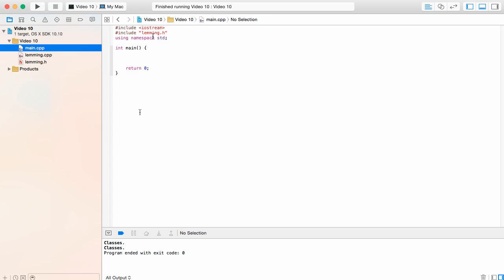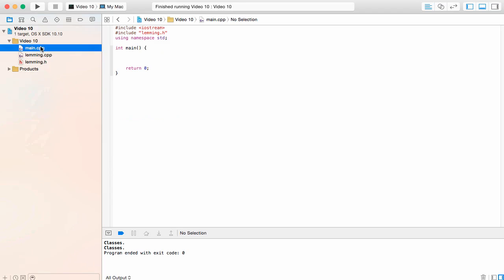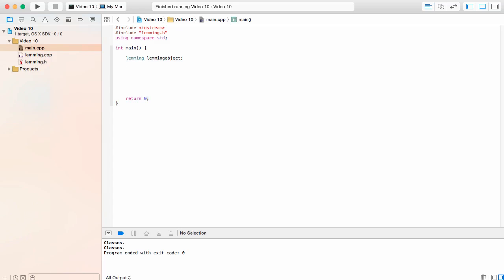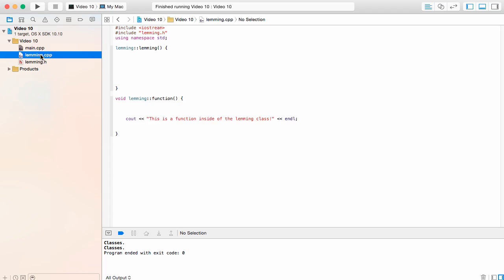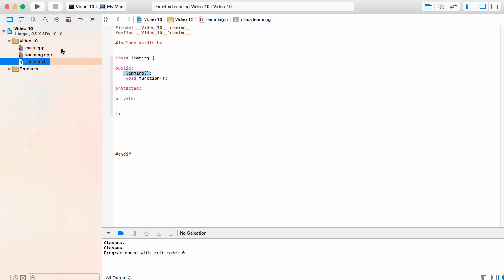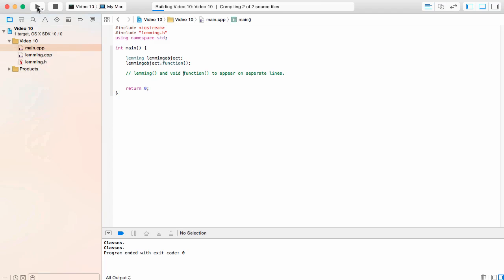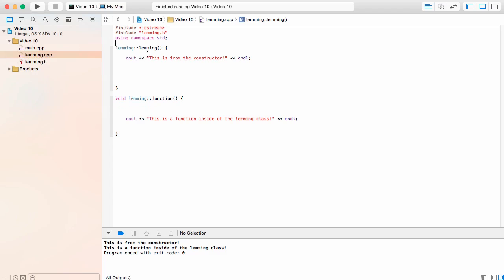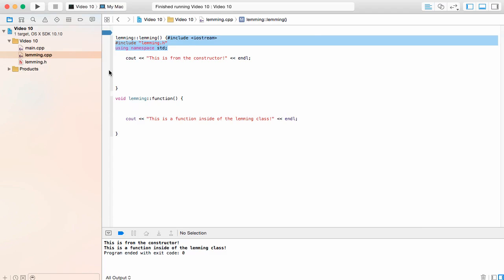Objects and Constructors - C++ Programming Tutorial #11 (PC / Mac 2015)